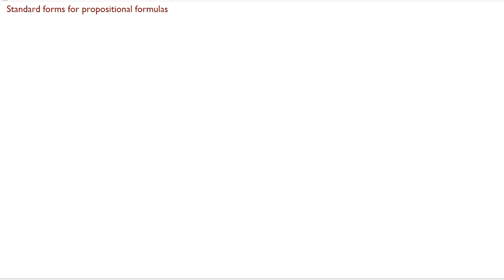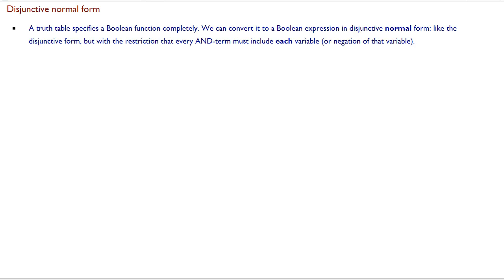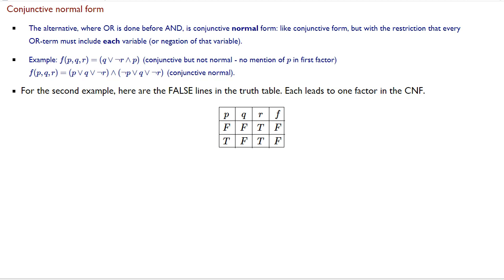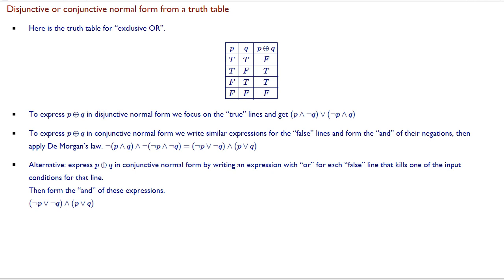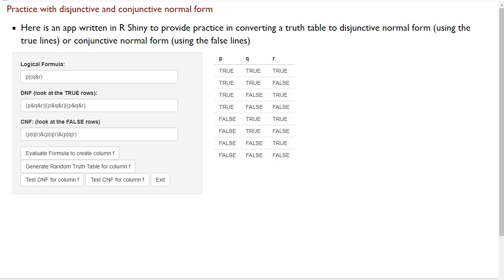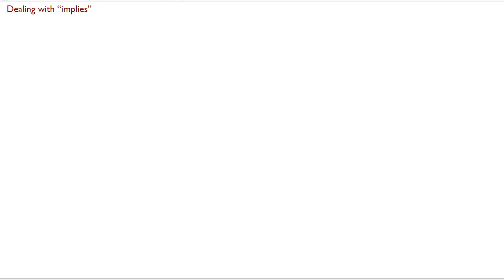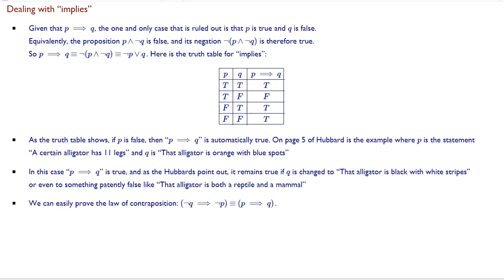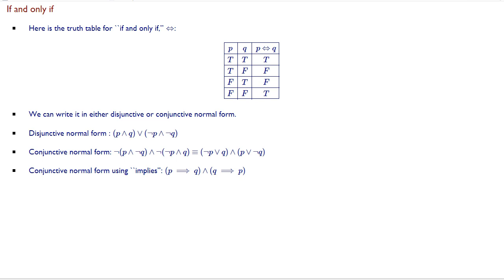Math23c Week 1B - Disjunctive and conjunctive forms